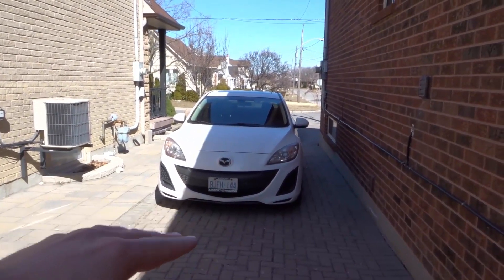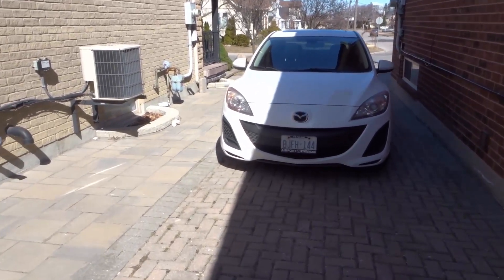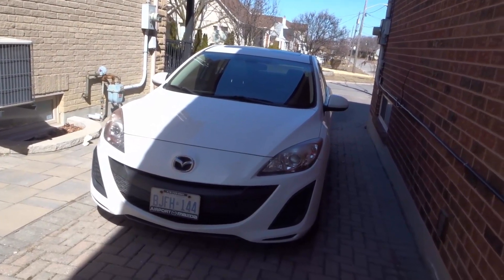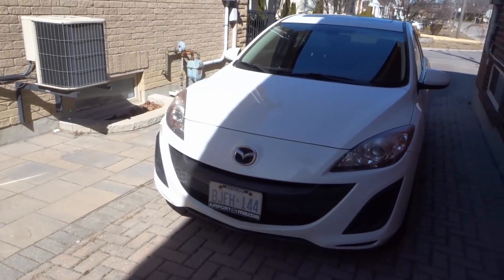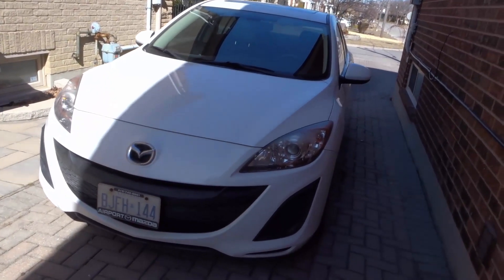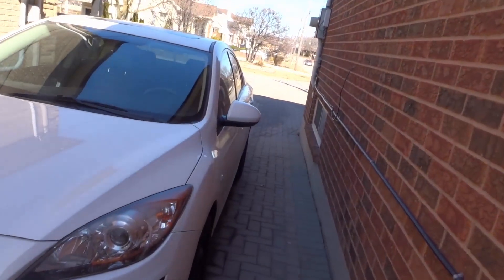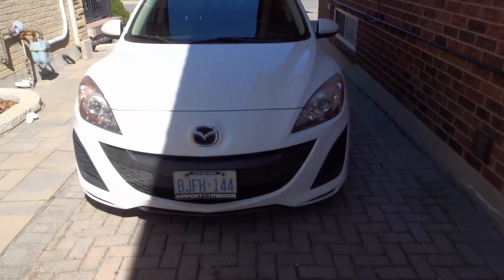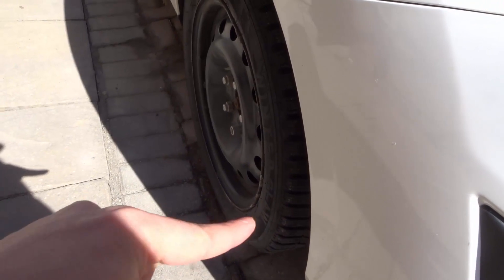Used Car Inspection-Part 1-Exterior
In this video, I show you how to do a used car inspection. It is the first part in the series of videos that I'm doing about the topic and it covers the inspection of the exterior of a used car. You can literally spend hours looking at every single aspect of the exterior, but I go over a few simple steps that won't take you a long time, but will give you a good idea of the condition of the exterior of the used car.